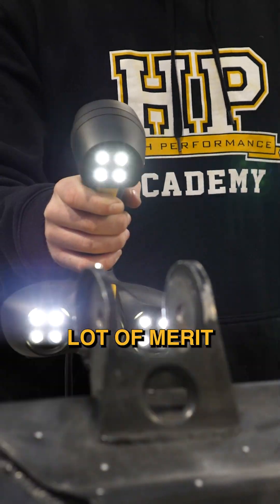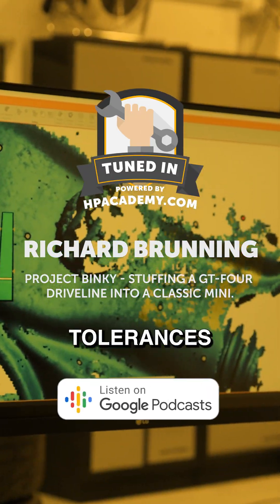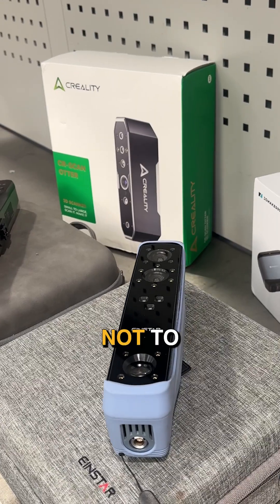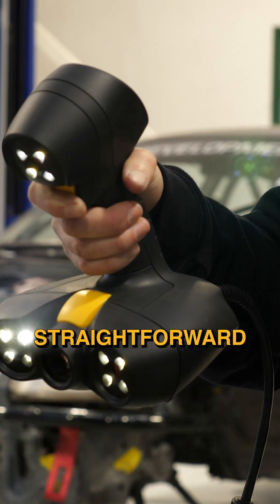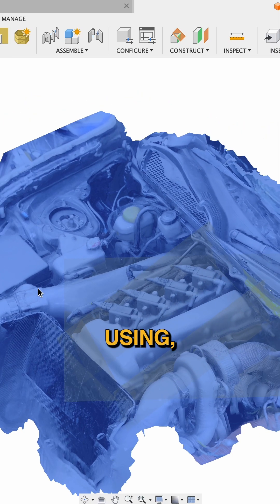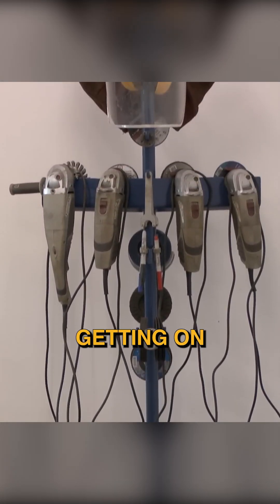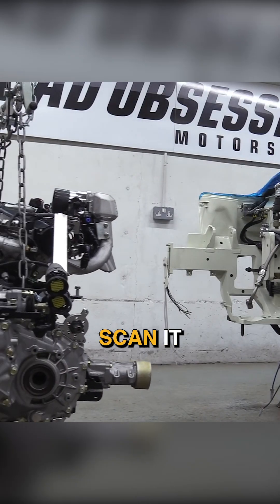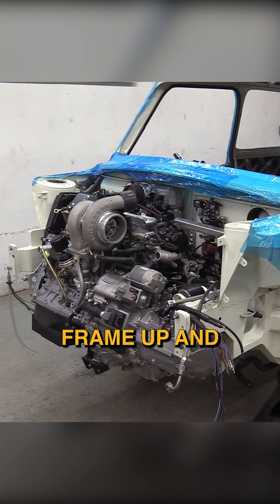"Stick the engine next to the car, and see if you can do it."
3D scanning has come so far SO FAST! But it's just one tool with its own pros and cons. This is just one small piece of a fantastic podcast episode "114: Project Binky — Stuffing a GT-Four Driveline Into a Classic Mini."